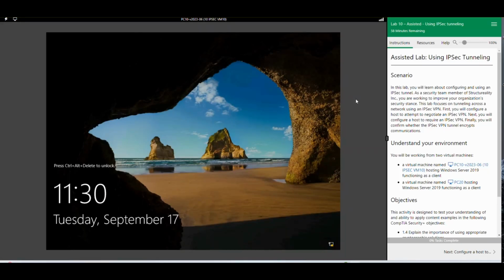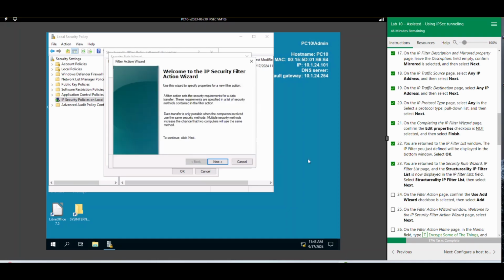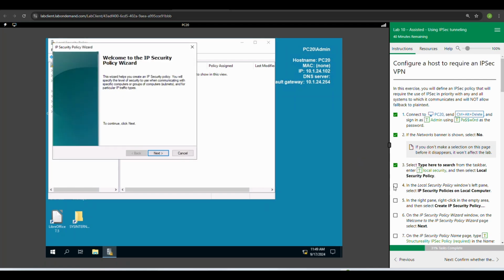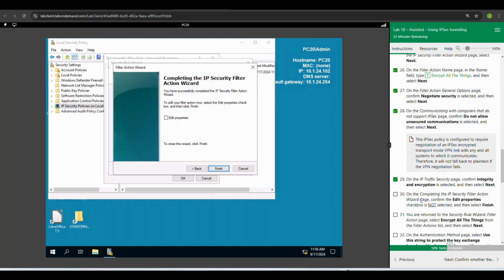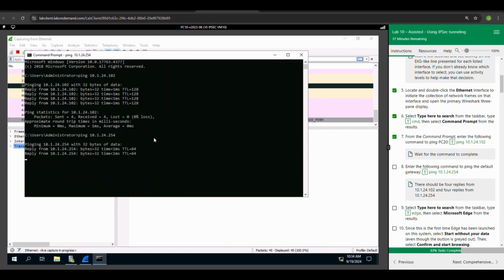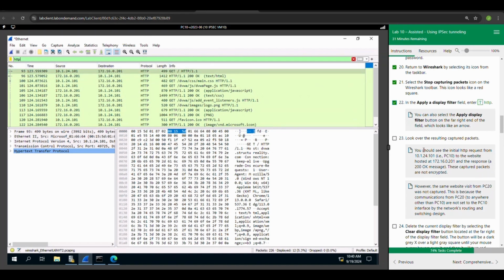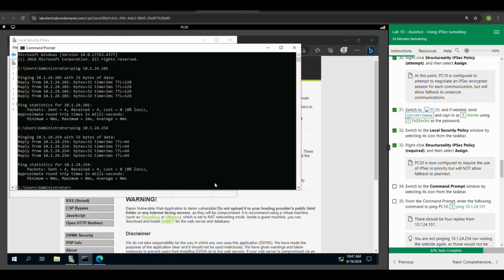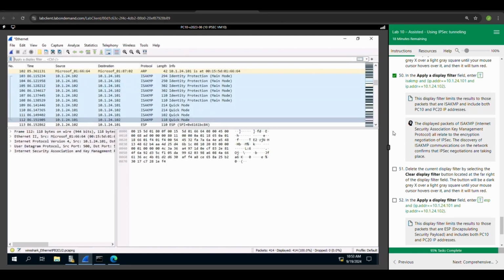LAB 10 Using IPSec Tunneling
GLAB 187.5.2 - Using IPSec Tunneling